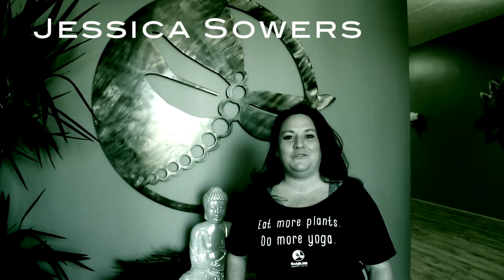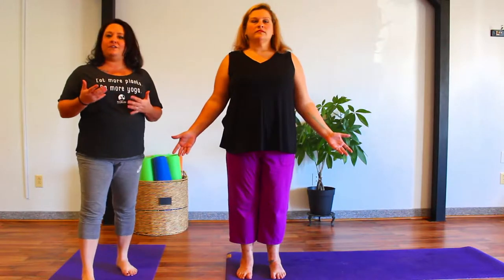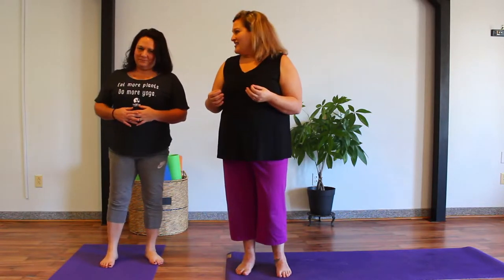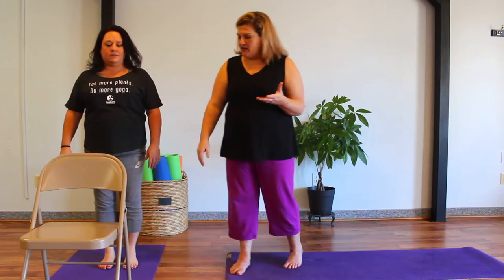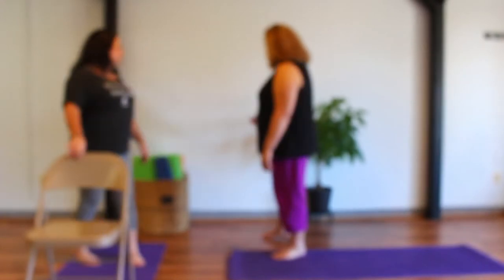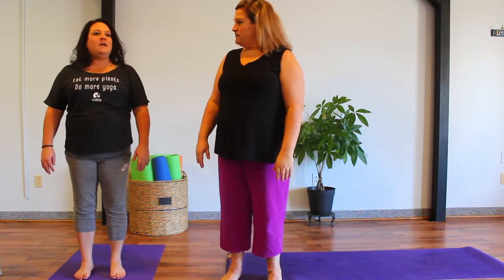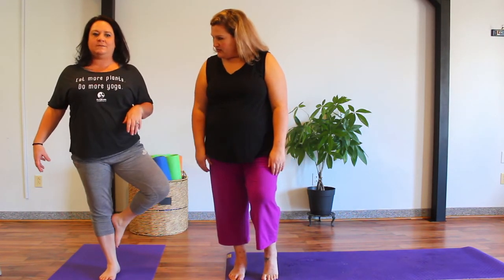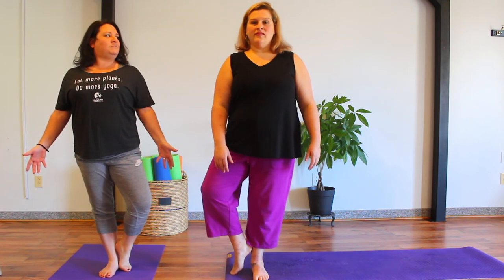Tree Pose: Yoga Unchained Facilitation Series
Join Yoga Unchained co-creators Jessica Sowers, E-RYT and Dr. Jamie Marich for this study video exploring tree pose and its variations. In addition to leading a guided teaching through the posture, Jessica and Jamie discuss implications for teaching the pose in a trauma-informed style with notes for clinical implementation.

***THIS VIDEO IS FOR REFERENCE AND STUDY PURPOSES ONLY*** The content is not meant to replace professional diagnosis, treatment, or instruction from a qualified yoga teacher in a live setting.